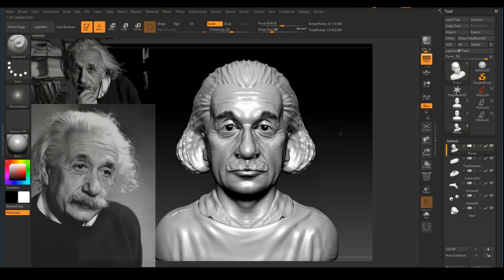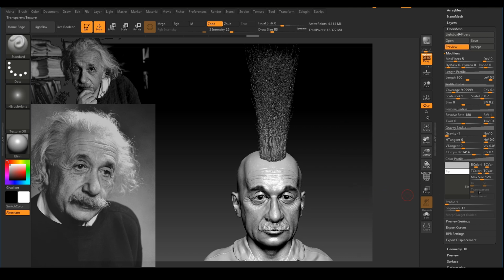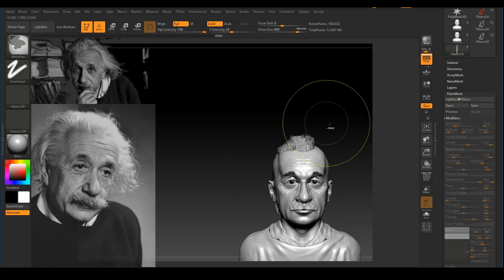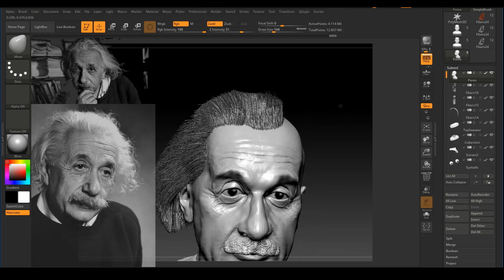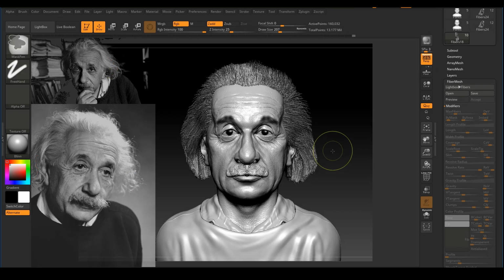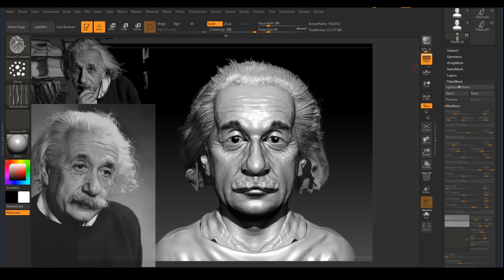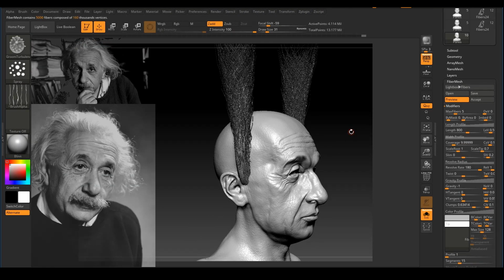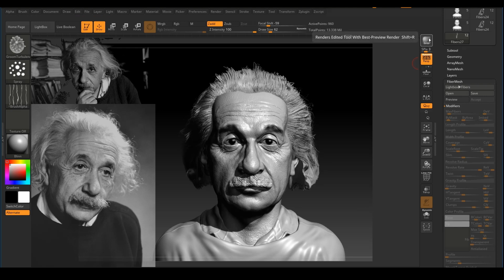How to Create Realistic Hair with Fibermesh in Zbrush